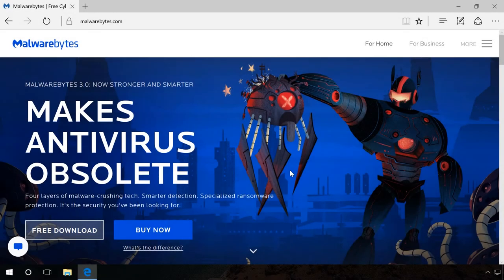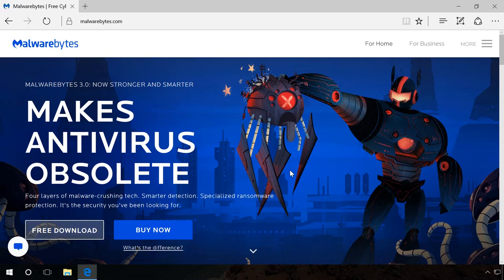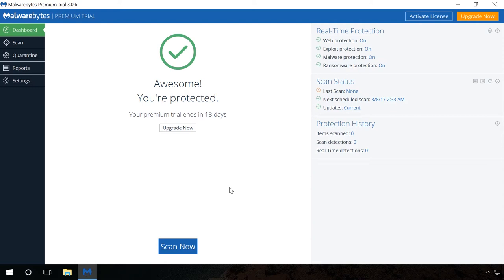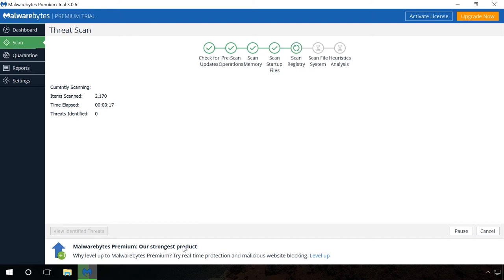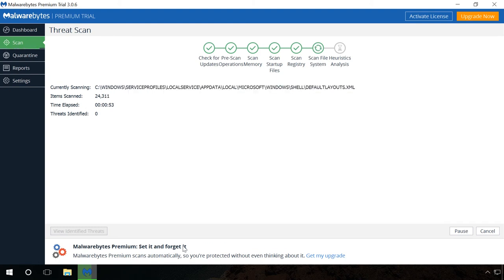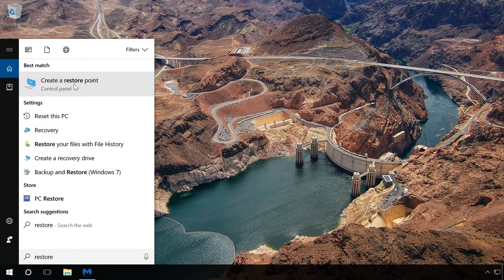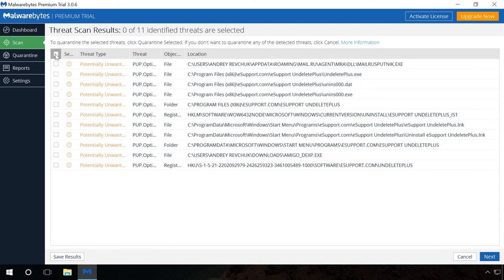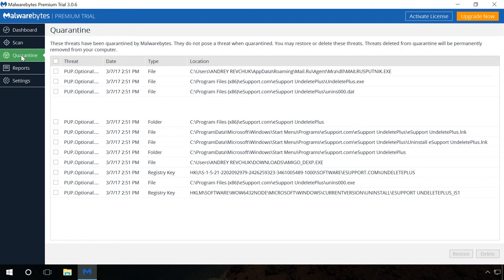How to Clean Your Computer or Laptop with Windows 10, 8 or 7 From Viruses for Free 🔥🕷️💻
👍 Watch how to clean your computer or laptop with Windows 10, 8 or 7 from viruses for free. We will search for viruses with a free program, Malwarebytes 3.0. This utility can protect your computer from rootkits, malware and spyware, blocks file encryption operations used for blackmailing, and ensures reliable protection when working online.

Contents:
0:00 - Intro;
0:13 - Virus scan
0:47 - Running a check
1:42 - What to do after a full scan

After installation, antiviral defence will be activated automatically, but you will have to run the scanning to detect and delete viruses that may have got into the system earlier.

Start the program by clicking on its icon in the system tray and click on “Start scan.” The utility will scan your random-access memory, check startup files and Windows system registry. Then it will start a long check for all drives connected to the system, and run heuristics analysis. After scanning the program will suggest you a list of objects to clean and delete, which will protect important files from being automaticaly deleted by mistake.

Unfortunately, virus attacks and further cleaning operations can do irreperable damage to the operating system, programs and documents. Windows can show you error messages, some programs can stop working or won’t be able to start. If you have system restore points enabled, you can rol the system back to the moment of infestation or reset your Windows. We showed it in our previous videos.

A complete system scan took 3 hours in my case, and several threats were found. Select them and send them to quarantine so that the system will be safe from now on. You can always recover files from the quarantine if they were sent there by mistake. Remember that deleting a threat from the quarantine deletes the actual file from your computer’s hard disk. If you need to recover these files, don’t forget to use Hetman Partition Recovery.

If you have any questions, leave a comment to ask one.